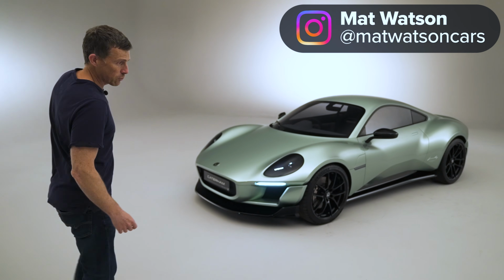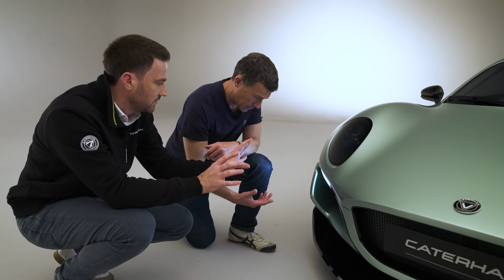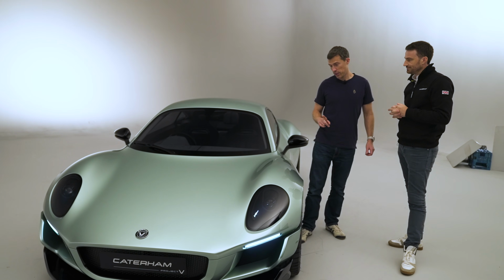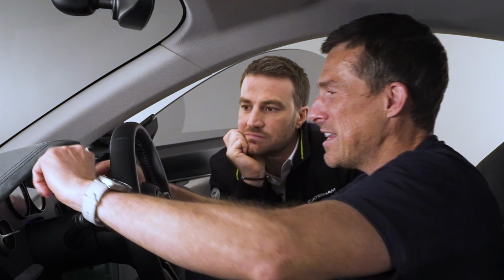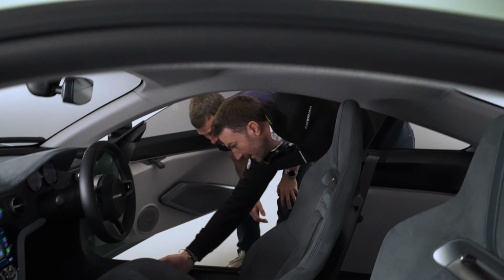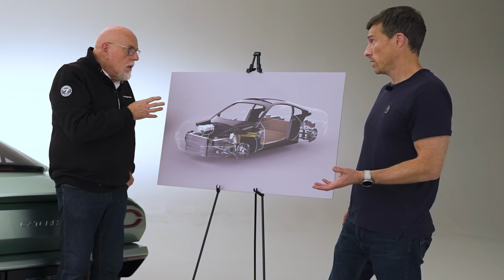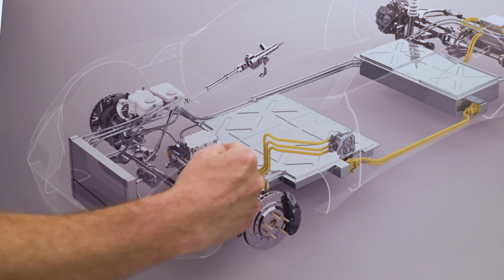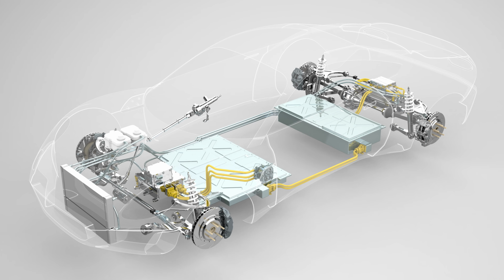Is this sportscar a Porsche 911 killer?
Say hello to the lightest electric car in the world!

Meet the Project V. This all-electric concept has been unveiled by Caterham, a name that is synonymous with lightweight kit cars.

But fear not! Despite the British manufacturer now taking the step towards electric, it still remains true to its roots.

You see, while the Project V may be a hardtop sports car, this is set to be one of the lightest cars on the market, weighing less than 1,200kg!

So let’s take a closer look at Project V. When it comes to the design. Up front, there are several large vents including a grille, while there’s also a single windscreen wiper that reminds us of the McLaren P1! Take a look around the rear and it looks really sleek, with a simple design that looks both modern and retro.

Think the exterior doesn’t seem traditionally Caterham? Well, wait until you step inside! You’ll find comfortable seats, soft-touch materials throughout, and a super cool dual-dial digital driver display. In the centre of the dashboard, there’s an infotainment screen, but thankfully all controls for the car are managed with physical buttons. The shape of the car even allows space for a single seat in the back!

When it comes to performance, Caterham is clearly focusing on weight rather than significant performance figures. As a result, the single electric motor is expected to produce 270hp, and it’s likely to hit 60mph in around 4.5 seconds.

So what do you think - could Project V be a game-changer when it’s released in 2026?